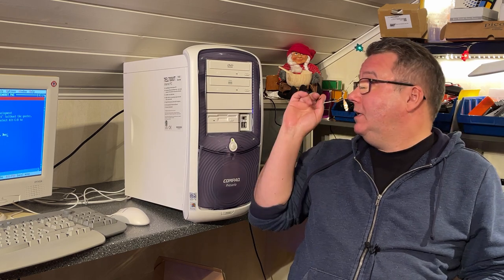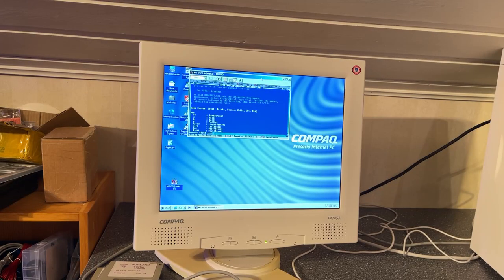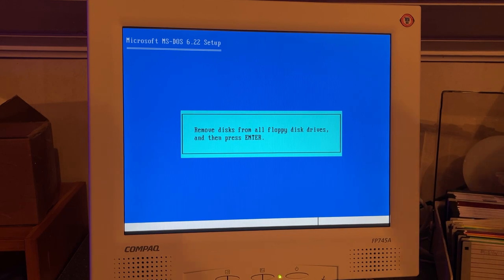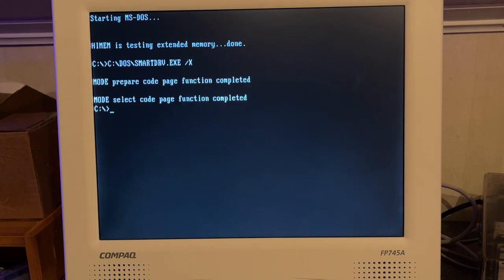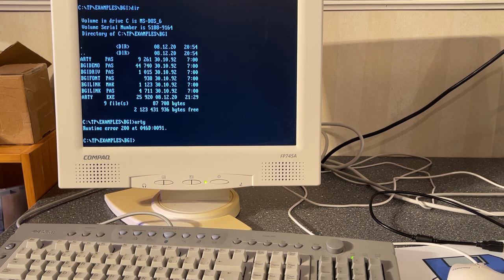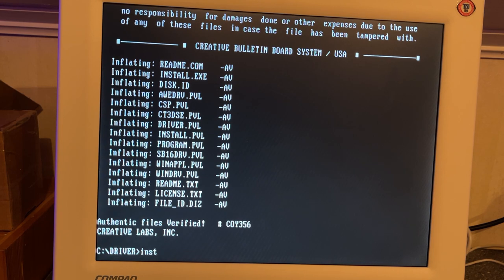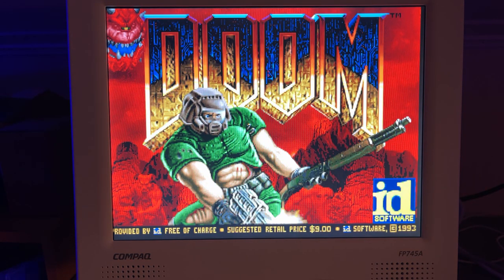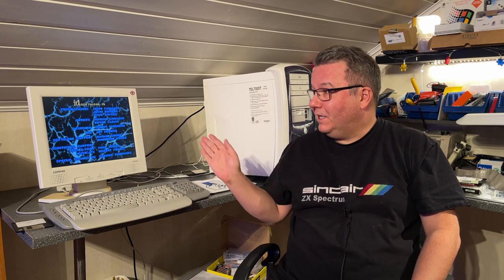Back to basics: Exploring MS-DOS and Turbo Pascal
As part of doscember I have been going back the memory lane of my own use of MS-DOS and Turbo Pascal in the beginning of the 90's. Setting up a 20 years old PC and installing the necessary software (from real, 30 years old floppy's) to get it up and running as a Turbo Pascal development machine.

I also explore some of my own programs from back in the days. And of course, a little 90's gaming as well.

doscember Participating Channels

I am using a DJI Osmo Pocket camera.
I am filming with an iPhone 12 Pro max.